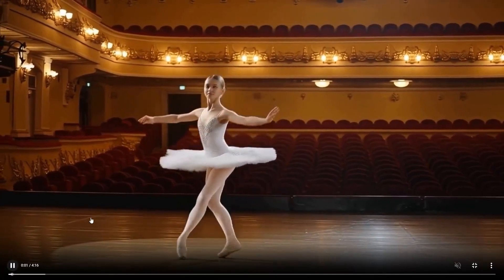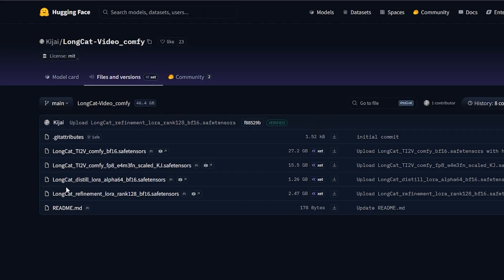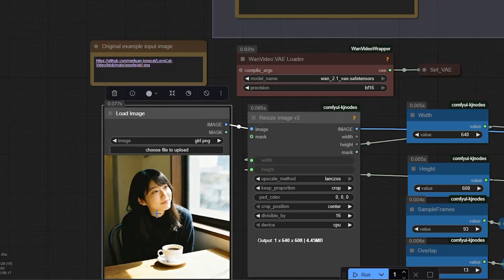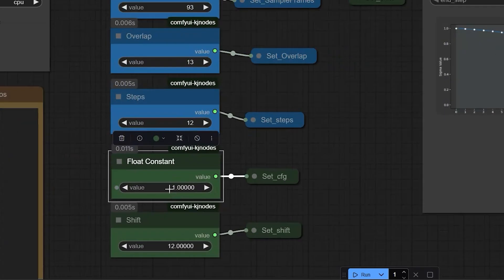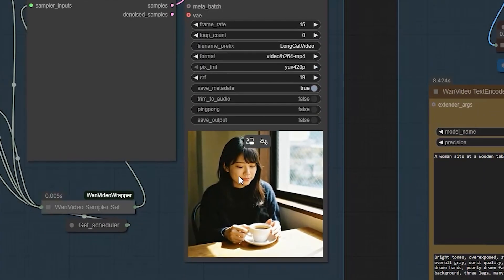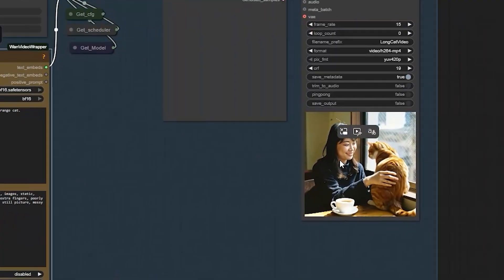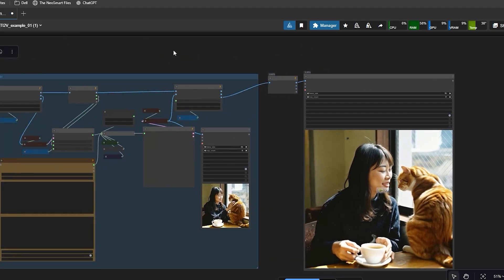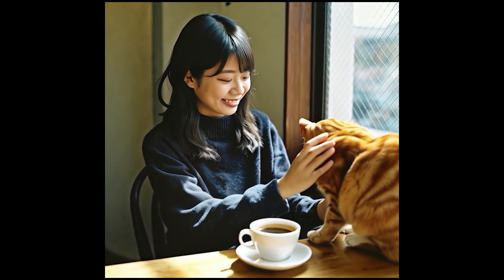ComfyUI LongCat Workflow: Create Very Long Video (Low VRAM)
I’m using the ComfyUI LongCat workflow to create a very long video on a low VRAM GPU. In this video I show the setup, the steps I follow, and the exact settings that keep memory use low. If you are new, you can follow along and get the same result.
Install and load LongCat in ComfyUI the simple way.

Text to video, image to video, and video continuation in one workflow.

How I keep smooth motion and stable frames for longer clips.

Low VRAM tips that stop crashes and keep the render running.

Why LongCat
 LongCat-Video is a new open source model for long videos. It supports text to video, image to video, and continuation in one model. It is designed for minutes long videos with efficient generation, so you can keep quality and save time. I use it here inside ComfyUI. arXiv+2Hugging Face+2
My workflow path
Start with a short test clip.

Lock the look.

Extend the video with continuation so the story stays the same across shots.

Export at 720p 30 fps first. If your PC is fine, go higher later. arXiv

Low VRAM tips
Reduce preview size during testing.

Keep resolution near 720p for long runs.

Clear unused caches between renders.

If you still hit limits, render in parts and stitch.

File You Need To Download
LongCat-Video weights on Hugging Face. Save them to your model folder. Hugging Face

ComfyUI latest build.

FFmpeg for video export.